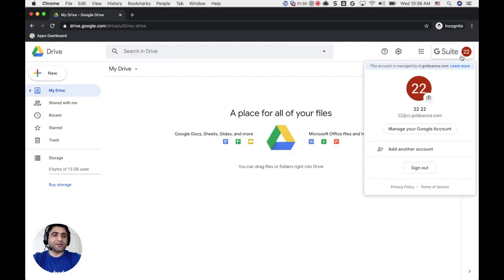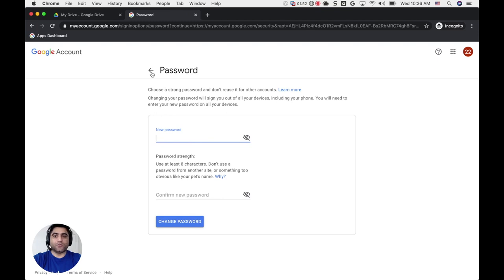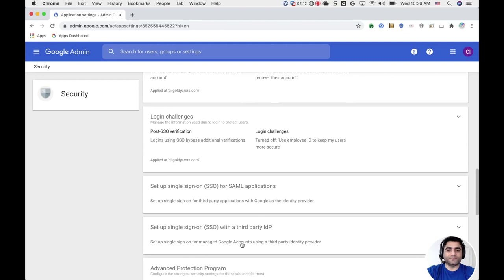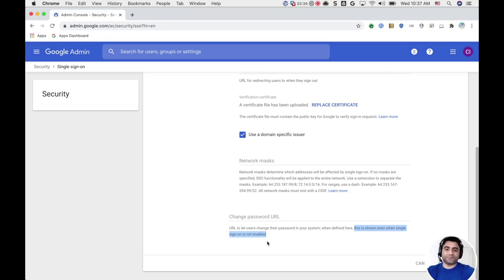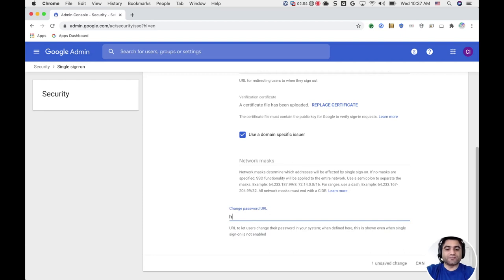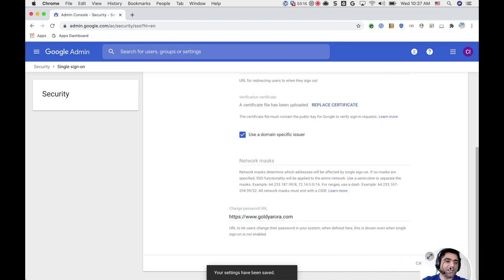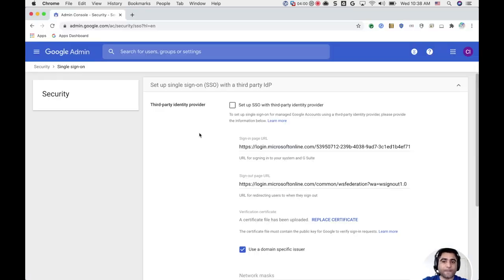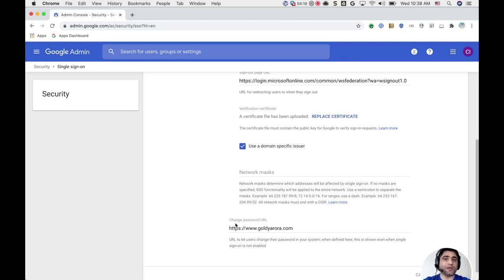Restrict G Suite users to change their password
Learn how you can restrict your users to change their G Suite password.

Regards,
Goldy Arora
G Suite Certified Professional